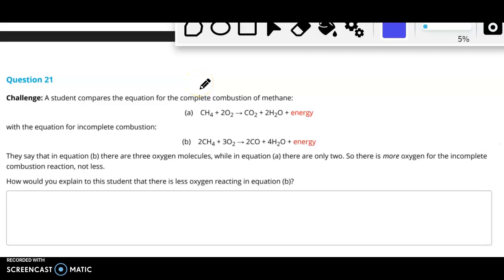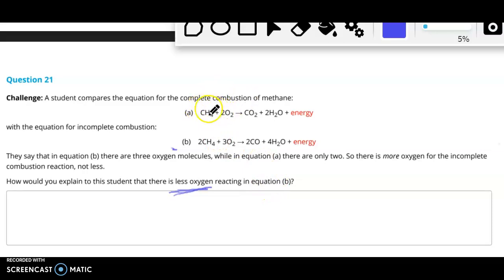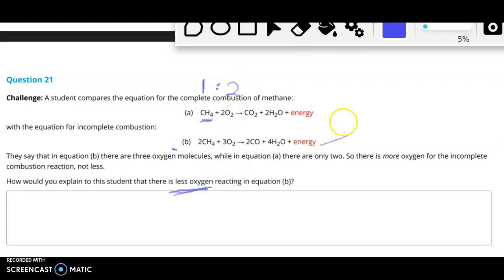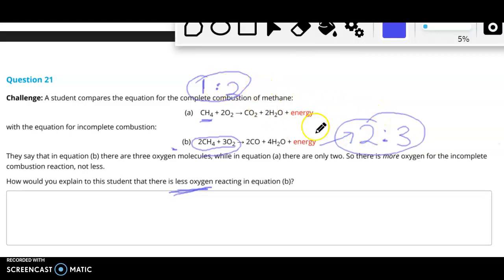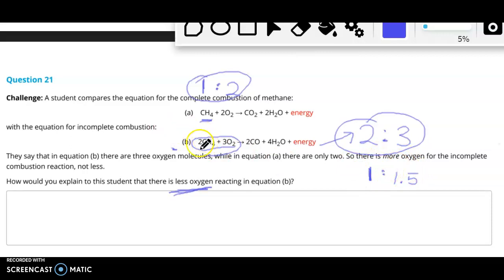Complete and Incomplete Combustion Challenge Question